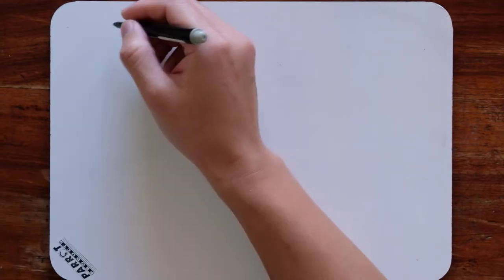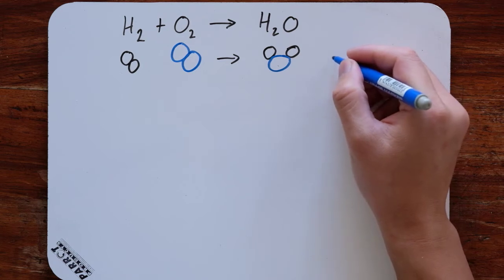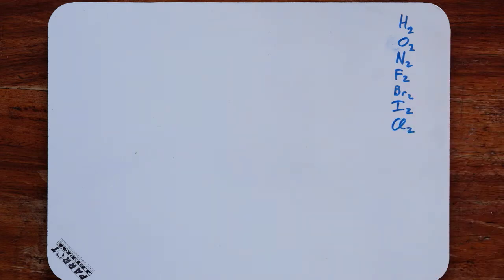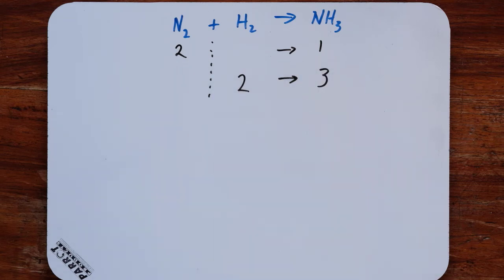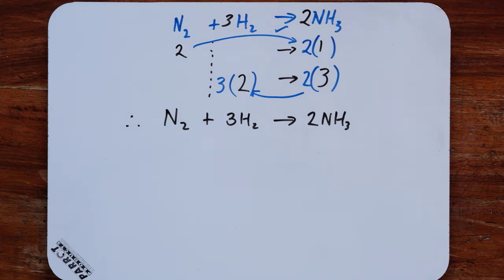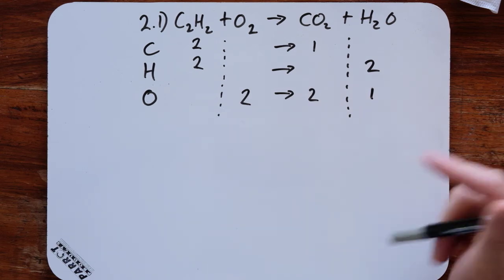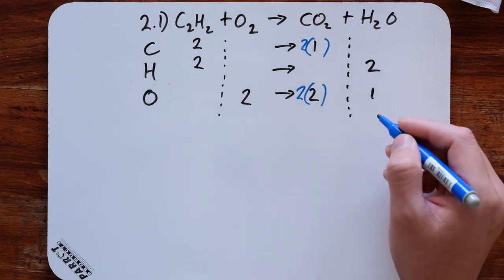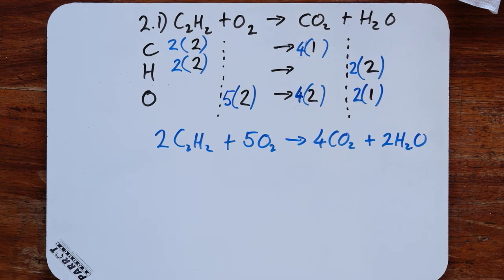Gr 10 Balancing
South African CAPS curriculum, basic balancing of equations for chemistry